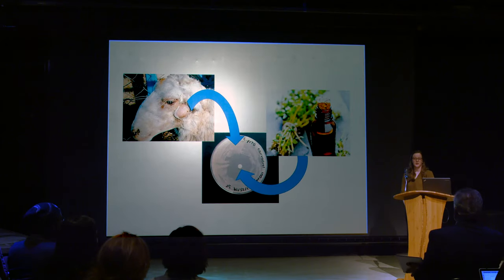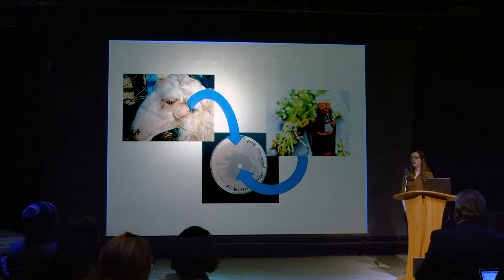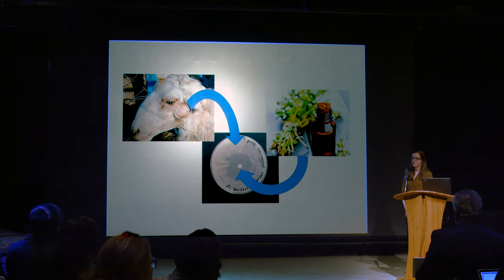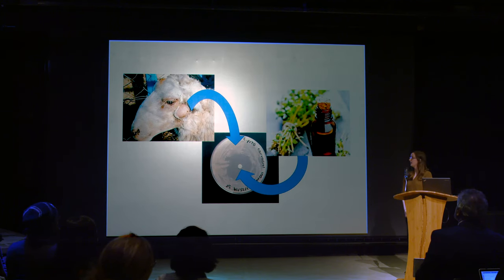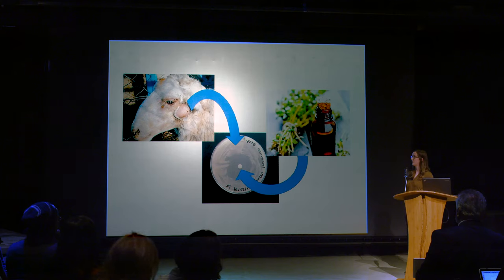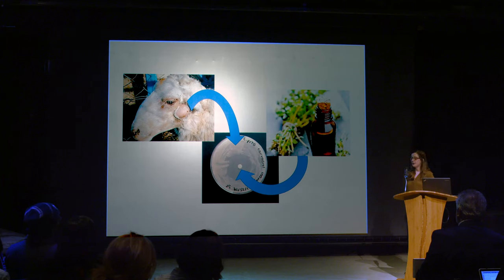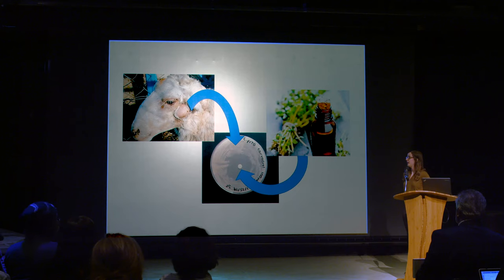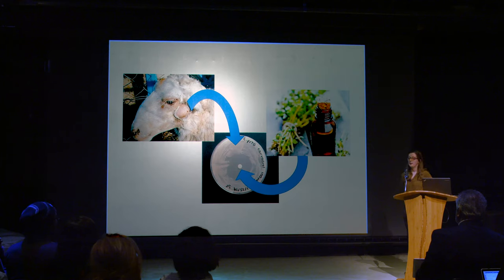Sarah Paluso 3 Minute Thesis Presentation 2019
Sarah Paluso, an M.S. candidate in Animal Science presents her research as part of the 3 Minute Thesis competition.